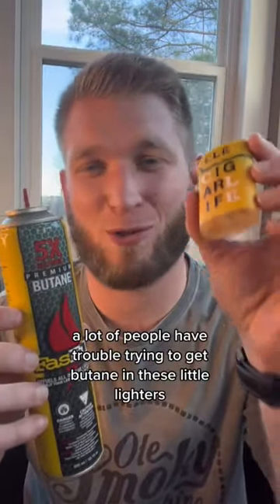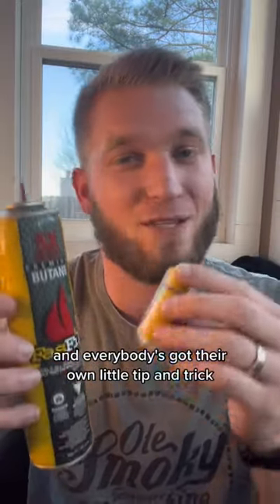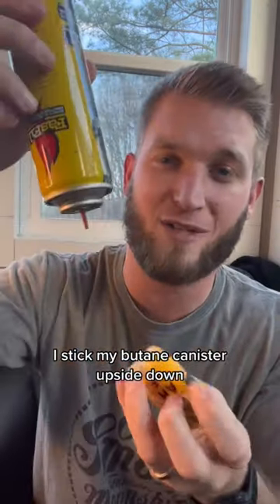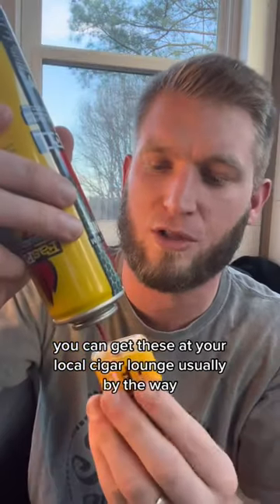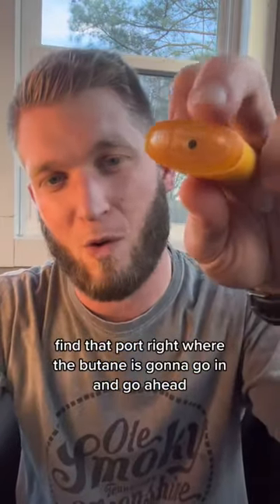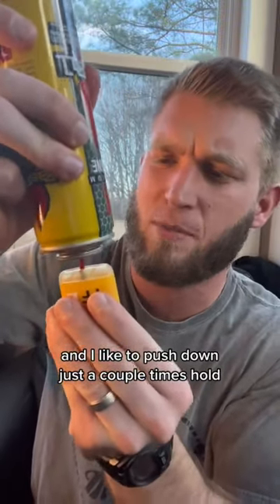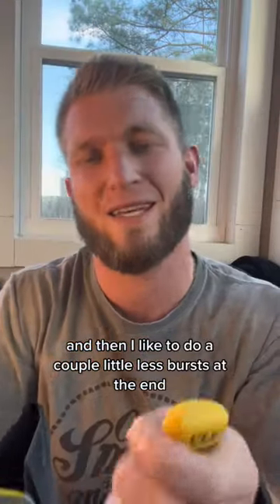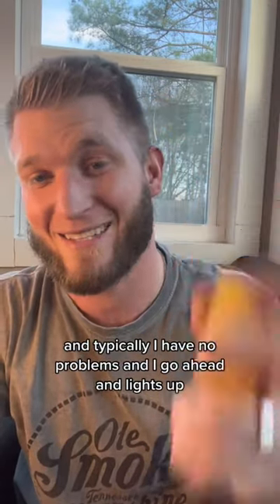Cigar 101: How to refill a Butane Lighter!